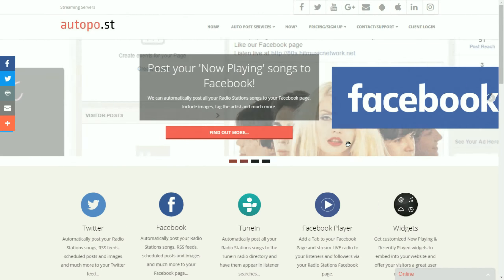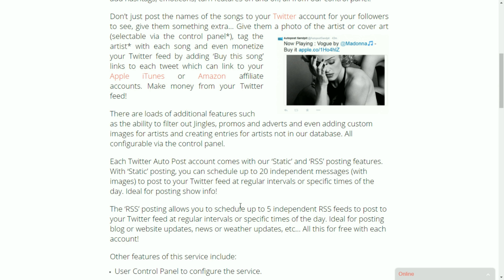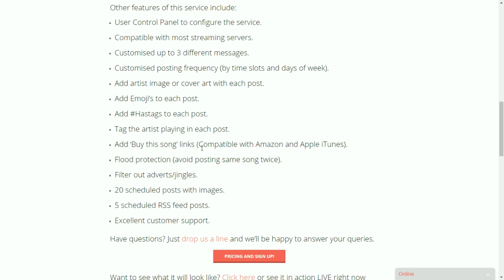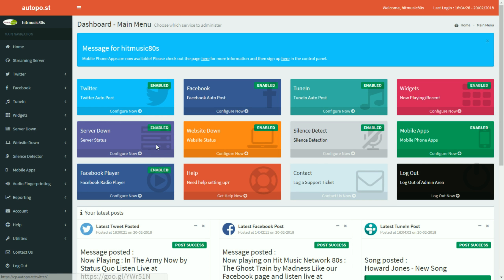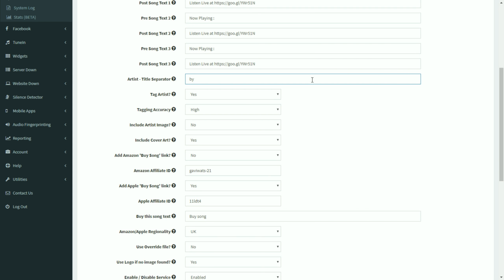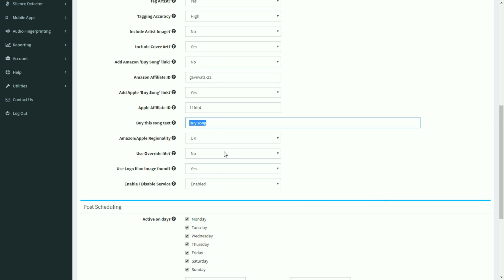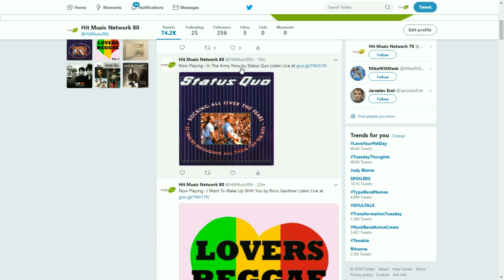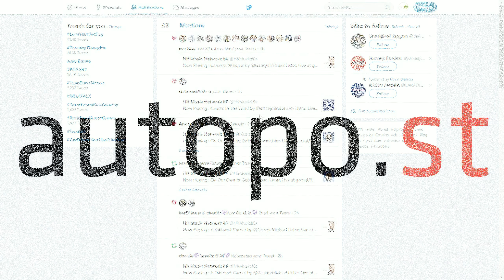How to post Radio Station songs to Twitter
Our Twitter Auto Post service allows you to post all of your Radio Station songs to your Twitter feed.

Our platform is compatible with all the major streaming servers such as Shoutcast, Icecast, Radionomy, SAM Cloud, Radio.co and many more...

Find out how our Twitter Auto Post service can enhance your Radio Station and find out more